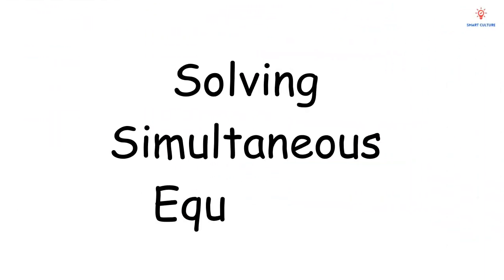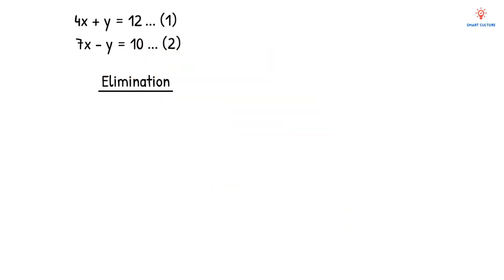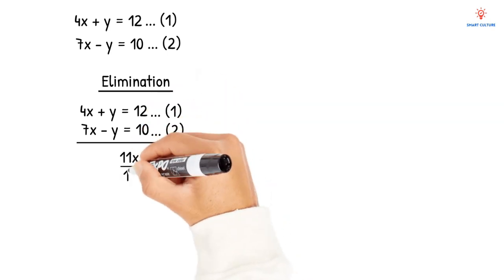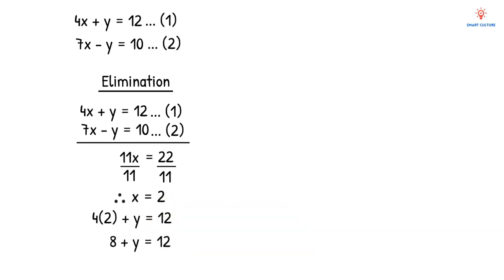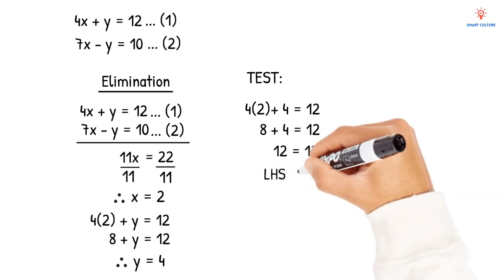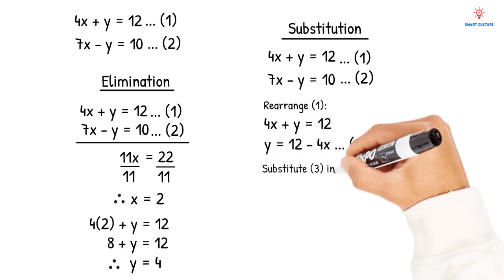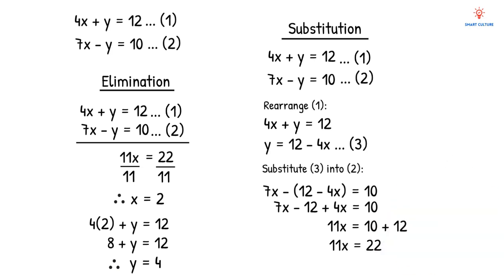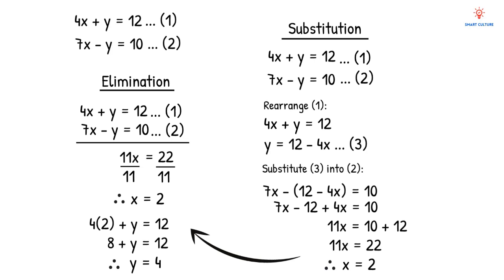Simultaneous Equations (Substitution and Elimination)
This video unpacks how to go about solving simultaneous equations algebraically. The following two methods can be used: substitution and elimination. This video includes an example that shows you the key differences between these two methods.